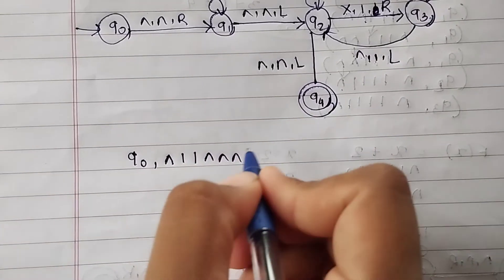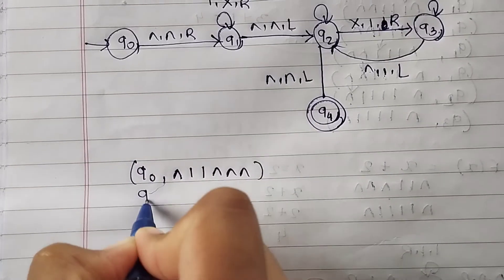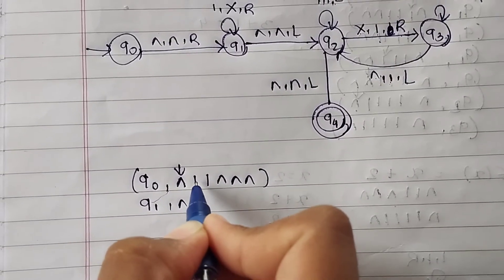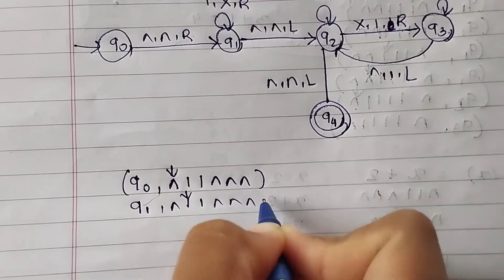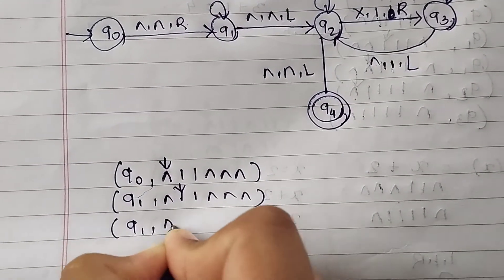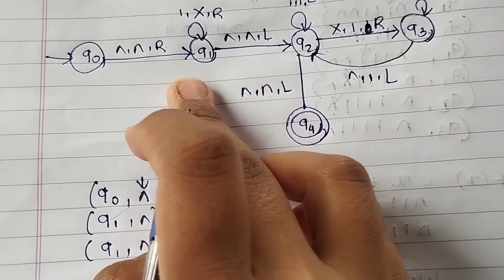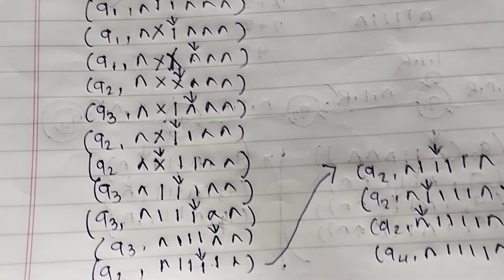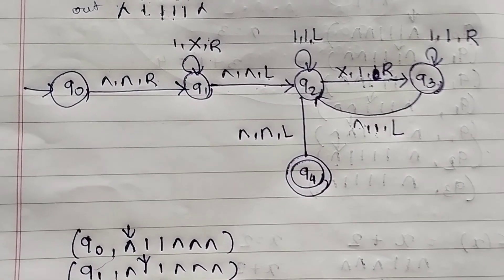Draw Turing Machine for Copy the String